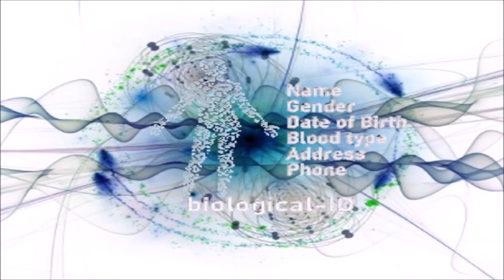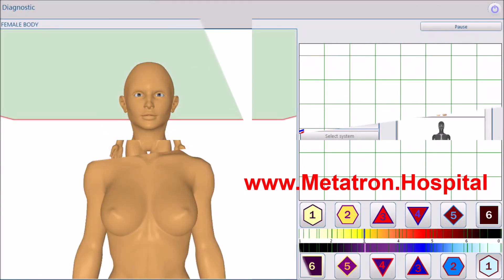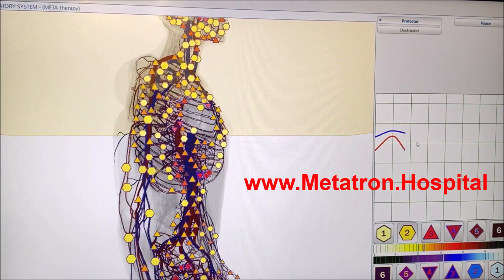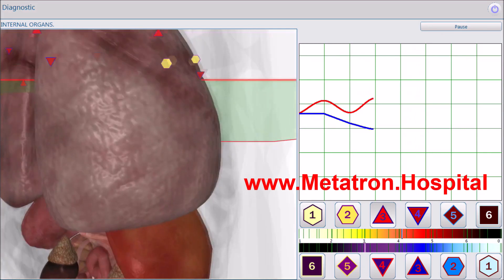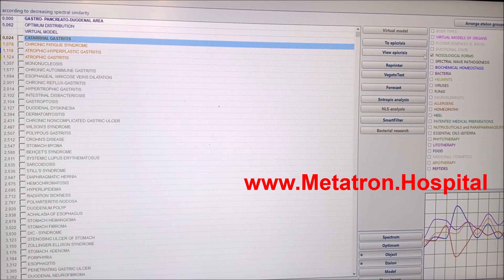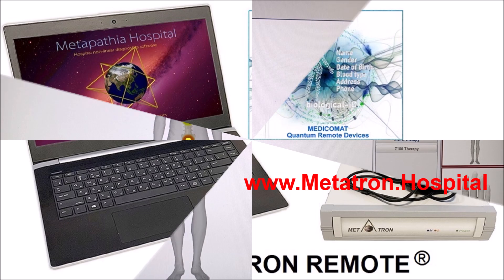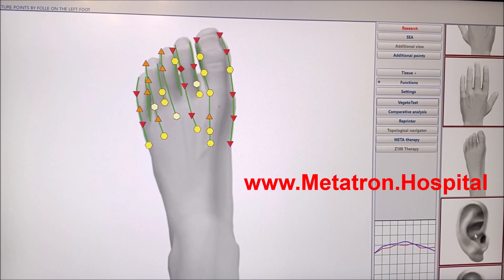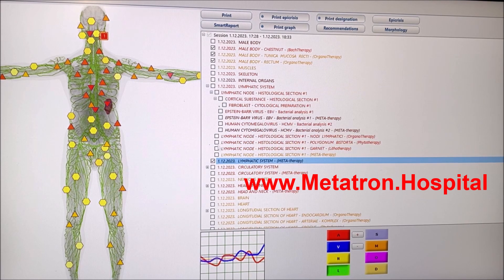Health Computer Software Body Detection Function Powerful Therapy Program Metatron Hospital System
Metapathia Hospital Software - Health Computer Software Body Detection Function and Powerful Therapy Program Computer System Metatron Hospital Conductive Garments Massage Gloves Socks Belt Knee.
Metapathia.Hospital

∙ NEW Generation of Health Analysis System
∙ Precise Full-Body Scan Analysis Therapy Software
∙ Perfect Tool For The Health Care Specialists

Welcome to the Quantum Universe, where only client's information is required for remote health scanning and treatment using the latest quantum bioresonance and AI technologies.
Metapathia.Hospital